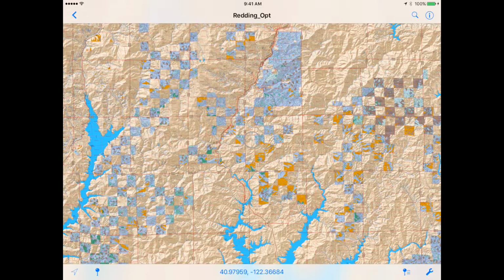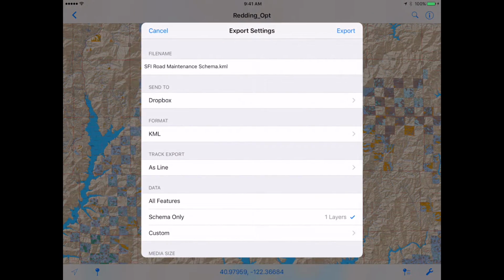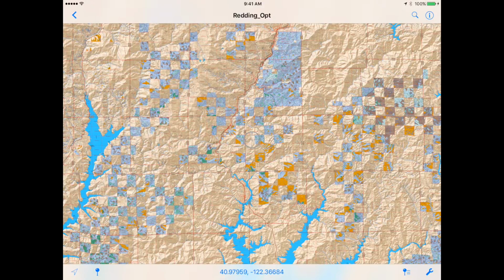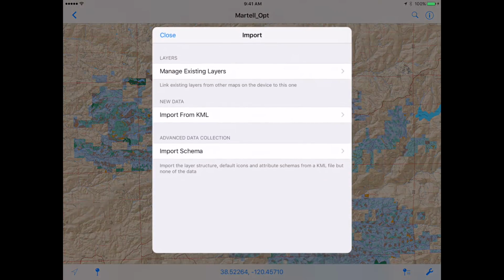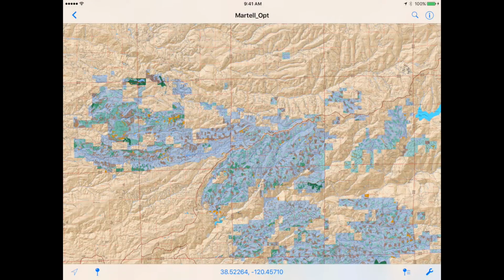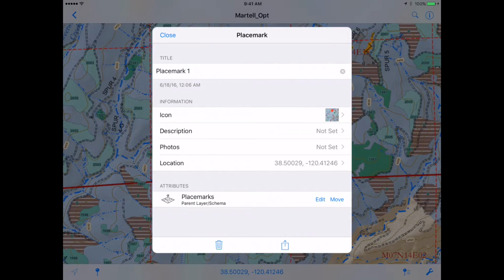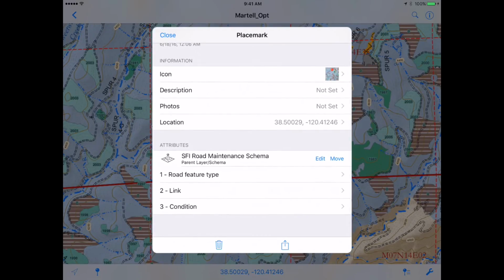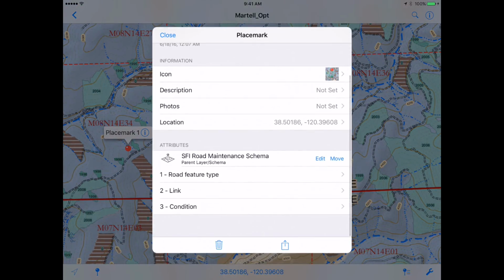Exporting and Importing Schema in Avenza PDF Maps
In this video we will review the steps to export a schema (a set of attributes and other settings used to collect data on an Avenza PDF map) from one Avenza map and how to import it into another PDF map.